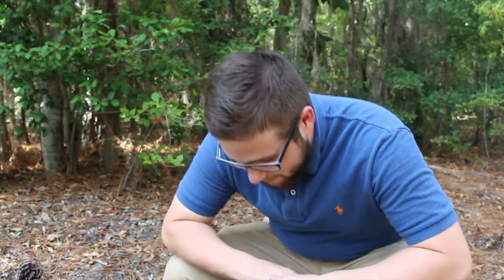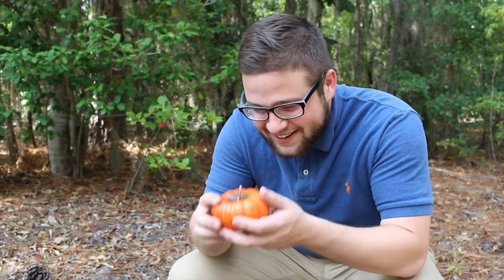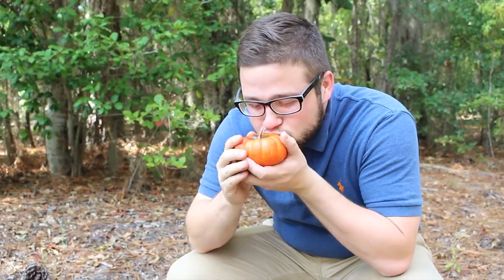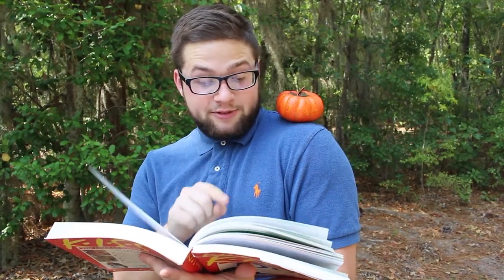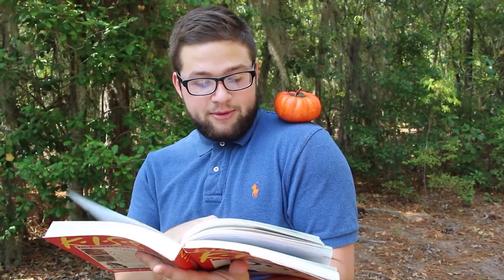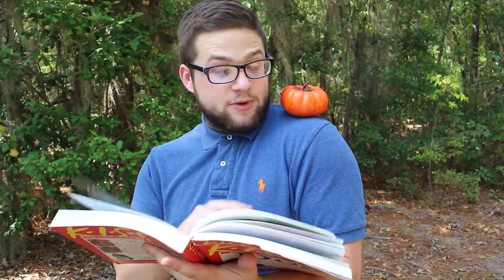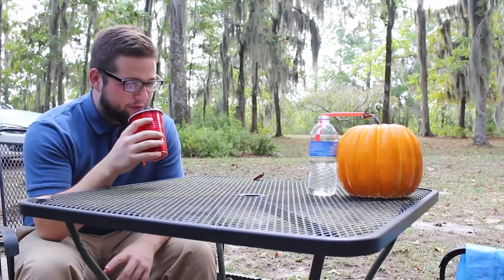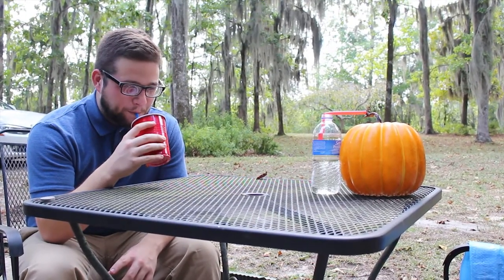Pumpkin Spice: Where It Comes From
In this informational video, we learn the very emotional process that is used to produce pumpkin spice. Maybe after watching you'll think twice about that latte.

Starring:
Brandon Lorick
Keith Millender

Tank Media Network- We are Brandon and Keith, two guys with the mission of entertaining you here on YouTube. We make funny sketches, a weekly talk show, gaming videos, and anything else that we think will make you laugh.